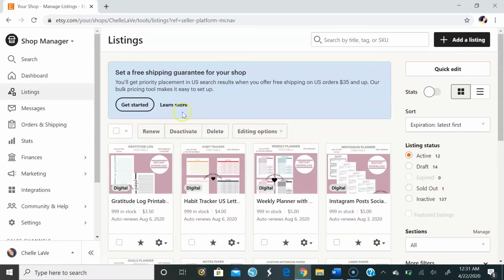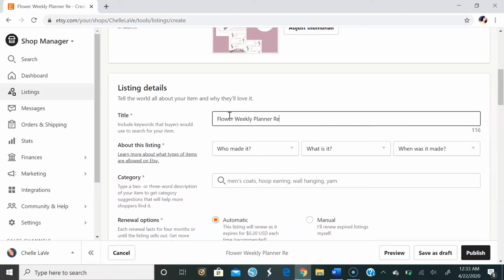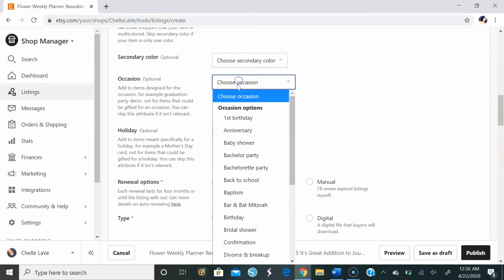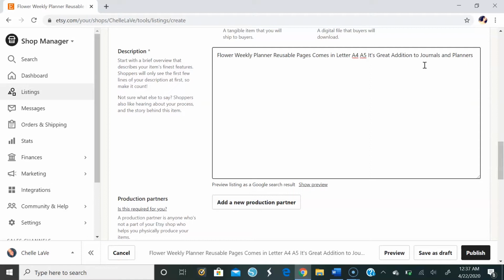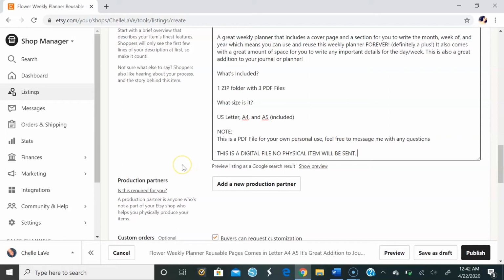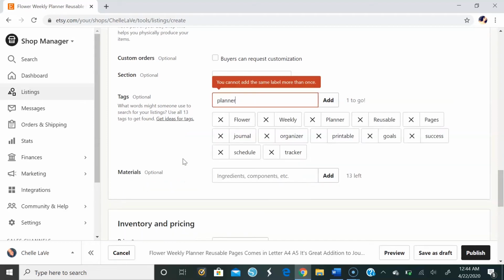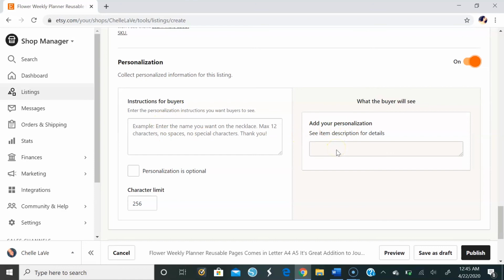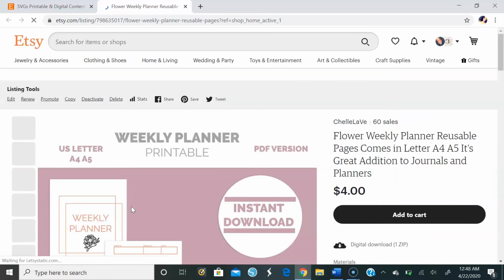Grow Your Etsy Business: How to Add a Listing to Your Etsy Shop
Hey Laves!

Today's video is on how to add a listing to your Etsy Shop!